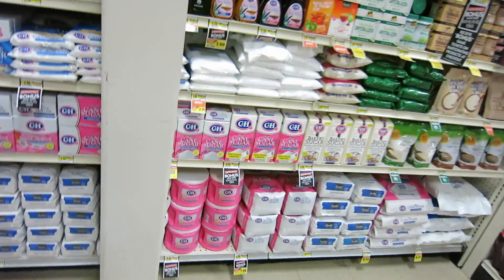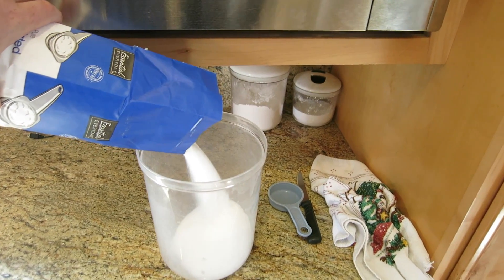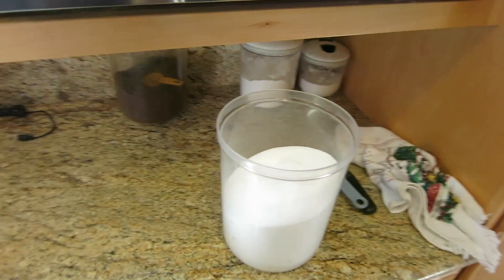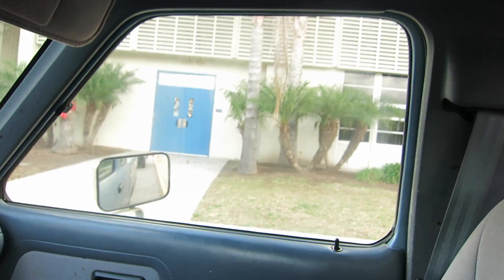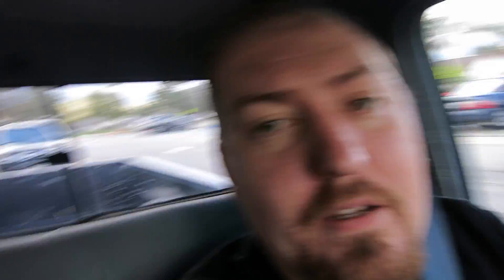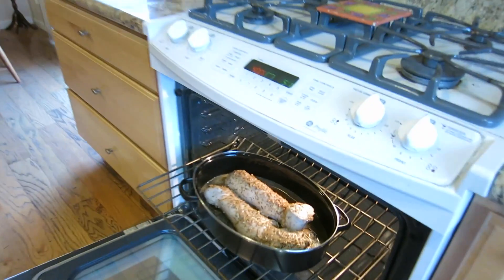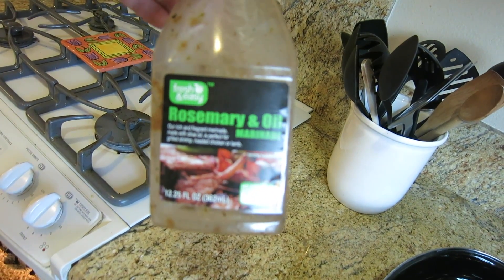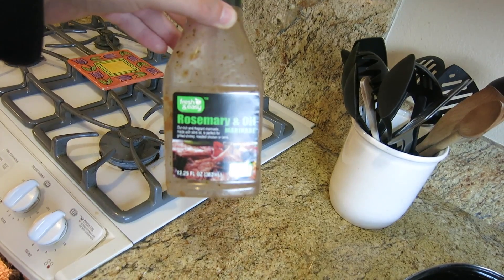Need Moar Sugar!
We Need Moar Sugar!